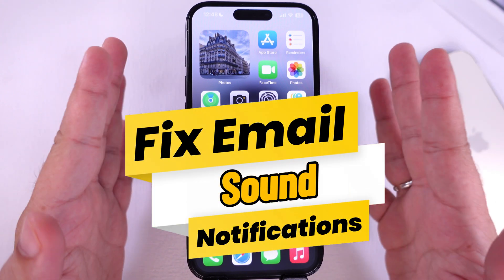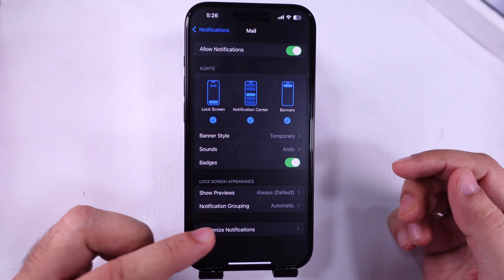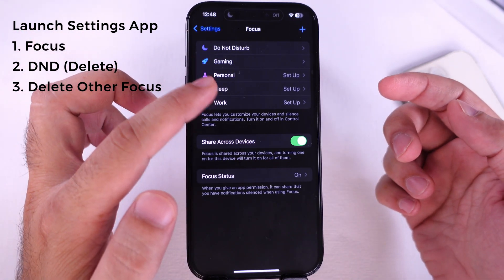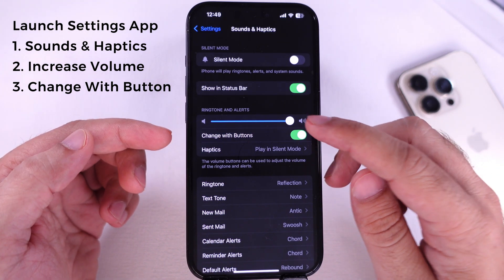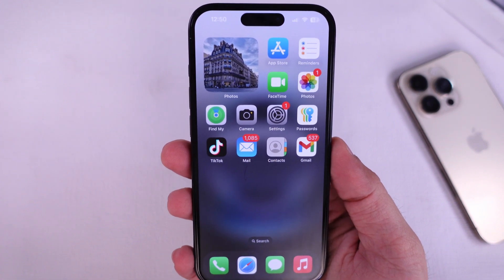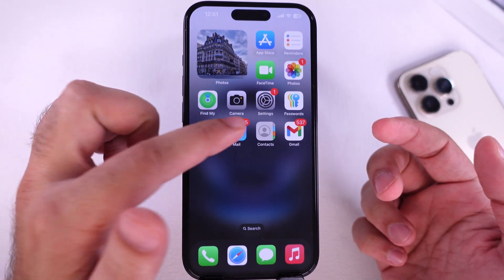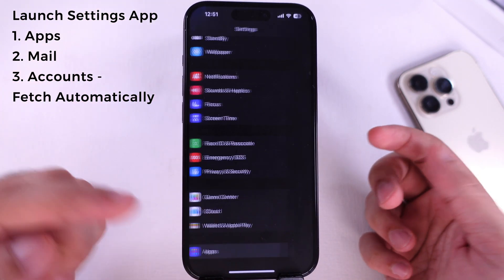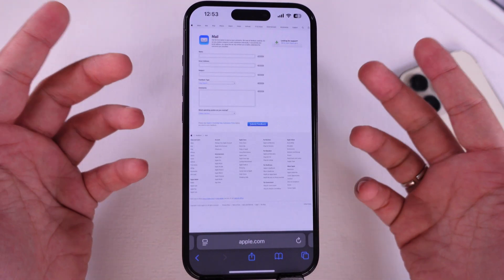Fix Email Sound Notification Not Working iPhone after iOS 26 Update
Here's fix Email Sound Notification Not Working iPhone, No Sound, Low Sound or Delayed Mail Notification. In Latest iOS 26 Update, Get Email Notification On Lock Screen with Sound..on Any iPhone 16 (Pro, Pro Max), iPhone 15 (Pro, Pro Max), iPhone 14 (Pro, Pro Max) and Older Model.

00:00 intro
00:09 Solution 1
01:00 Solution 2
01:21 Solution 3
01:43 Solution 4
02:07 Solution 5
02:24 Solution 6
03:28 Solution 7
03:59 Solution 8

fix your email sound notification issue with some essential settings.

Fix Email Sound Notification Not Working iPhone,
Fix Email Sound Notification Not Working iPhone 16 pro Max,
Fix Email Sound Notification Not Working iPhone 16 pro,
Fix Email Sound Notification Not Working iPhone 15 pro,
Fix Email Sound Notification Not Working iPhone 15 pro Max,
Email Notification Sound issue,
Email Notification Not Playing,
No Mail Sound in iOS 18,
No Mail Sound on iPhone,
Email sound notification not working iPhone,
iPhone email notification sound,

First, check the Email Notificiation sound settings. Launch the settings app on iPhone.

Scroll to Notifications and again scroll to Mail app settings.

Here, you should turn on Allow Notifications to enable sounds with this setting.

Set the right tone for Email notifications. If you select the None default, then your iPhone will not play a sound for Email Notifications.

In another solution, you should check Do not Disturb or Focus is enabled from the settings.

Under the Settings, scroll to Focus and Tap on Do not Disturb option. See all scheduled Focus, tap on it, and disable or delete the schedule.

In the same way, delete unwanted Focus from your iPhone.

In addition, please ensure that the Silent mode is off. Turn off silent mode using the action button by pressing and holding the action button until silent mode is off. If the action button is customized and not working, alternatively, turn it off from the control center. Tap on the bell icon to turn off silent mode.

Also, adjust the volume level by using the volume buttons or through Settings, scroll to Sounds & Haptics option.

Enhance the audio volume by sliding the volume slider to the maximum position. And keeping the change enabled with the buttons option. Use the volume button to increase the tone sound.

Sometimes, internet software bugs create a problem like this. Ensure that your iPhone is updated to the latest iOS. Go to the settings app and tap on General.

Now, Tap on Software Update. Download and install the new Software Update.

Check if the Problem is fixed or not.

The following solution is to restart your iPhone.

Please turn off your iPhone and then turn it back on. This can resolve many system issues, including notification problems.

To perform this action, quickly press and release the volume up button and then the volume down button. Then, only press and Hold the power button until you see the Apple logo on screen.

Some users are experiencing a delay in receiving notifications for new emails. To resolve this issue, ensure that your settings are configured to fetch new data regularly. If the setting is set to “Manual,” you won’t receive notifications for new emails until you open the Mail app.

Go to the settings app on your iPhone, scroll to Apps.

Now, Search the mail app settings and Mail Accounts.

Set Fetch New Data to Automatically.

That's it.

or Send Feedback to Apple for Bug fixes.